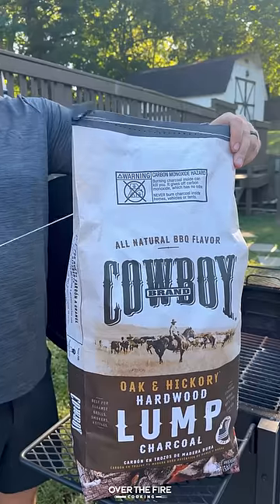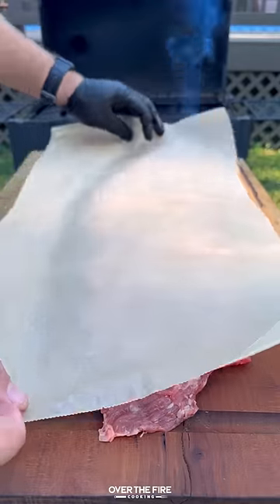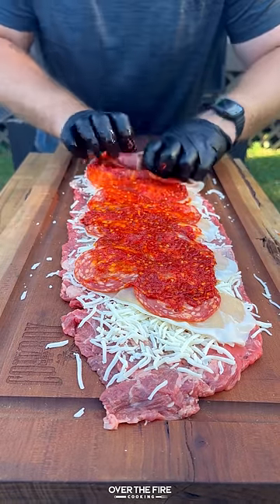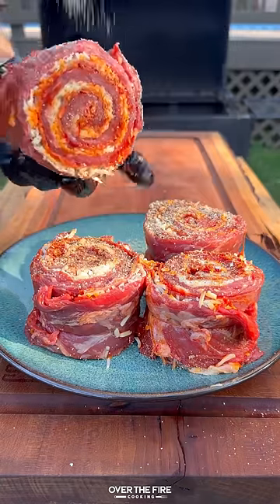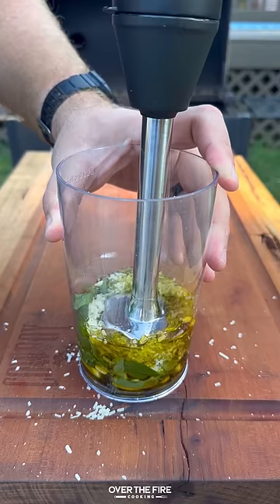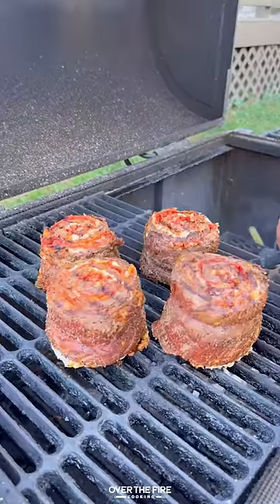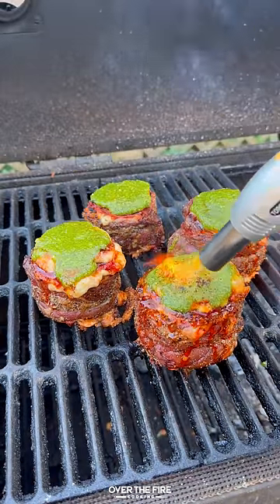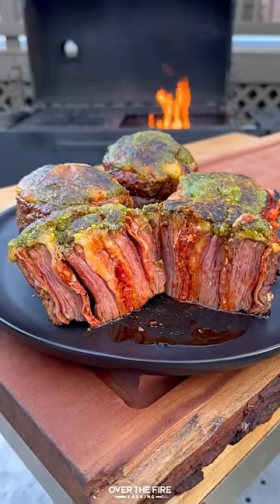Spicy Italian Steak Pinwheels ad | Over The Fire Cooking by Derek Wolf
Spicy Italian Steak Pinwheels 🥩🌿🌶️🔥

Teaming up with @CowboyCharcoal to bring another insanely good steak pinwheels recipe. This time we are drawing inspiration from Calabrian Chili Oil with some Italian flare to make Spicy Italian Steak Pinwheels. Loaded with cheese, prosciutto, salami and Calabrian chili oil for an extra kick. Top with pesto and you have a winner. So fricken delicious! Recipe is on the blog linked in my bio. Cheers 🍻